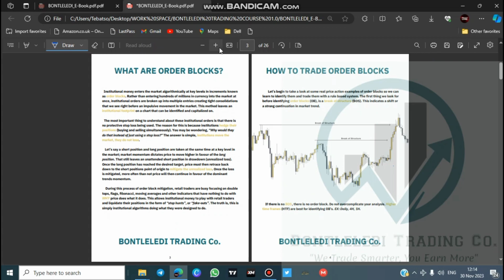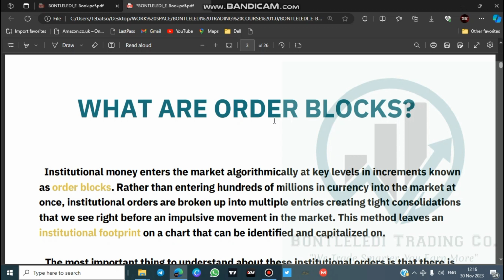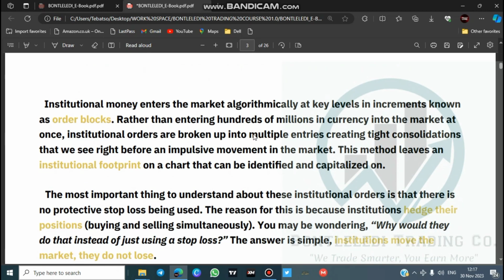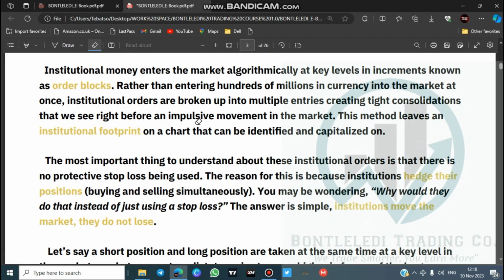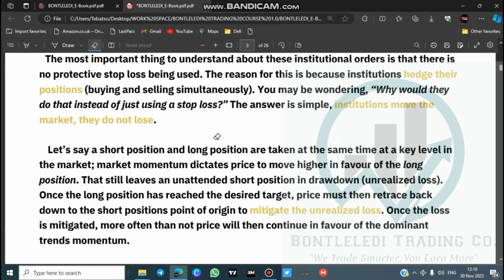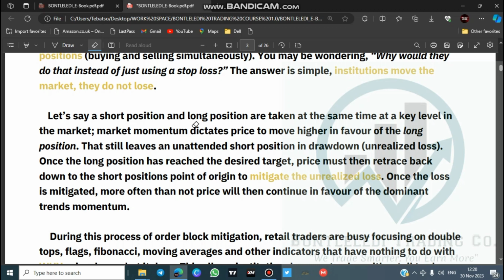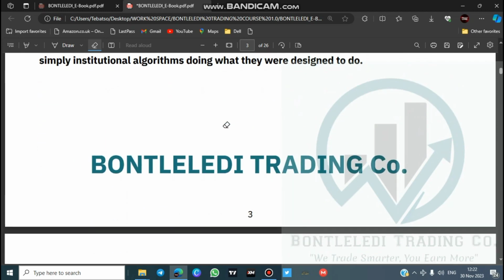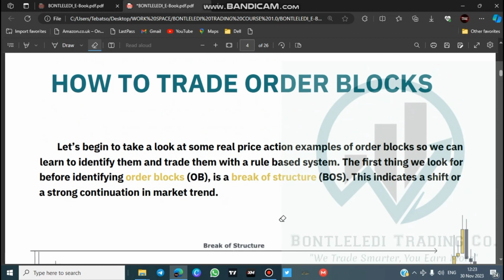Lesson 2: What Is An Order Block ?